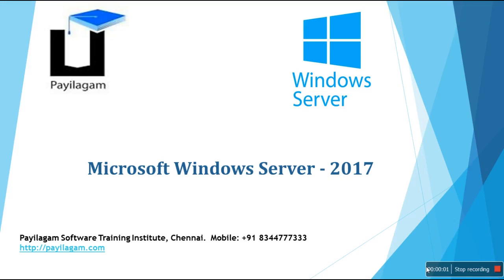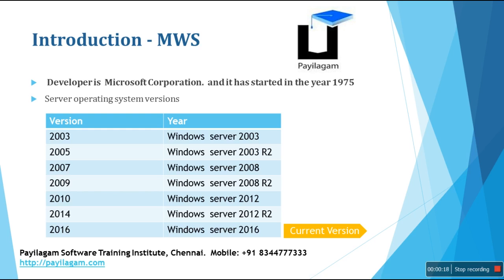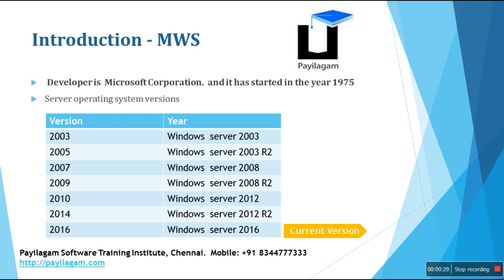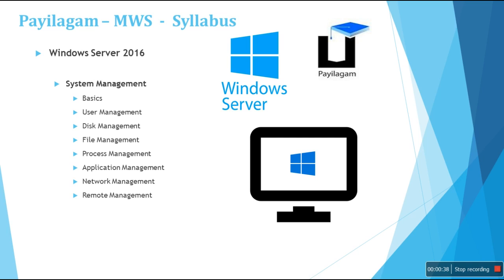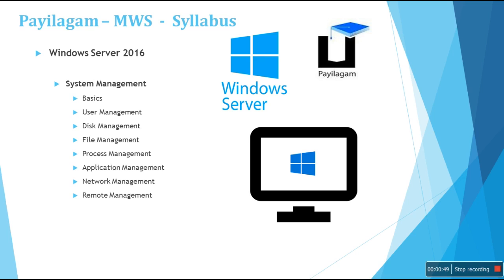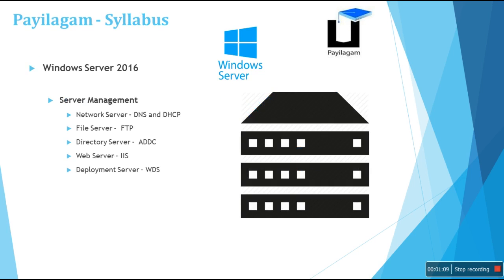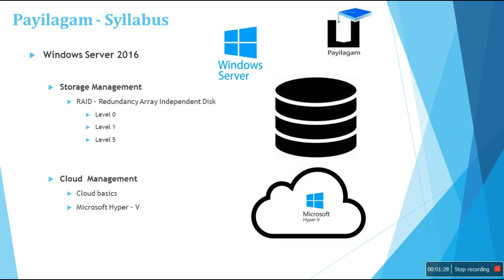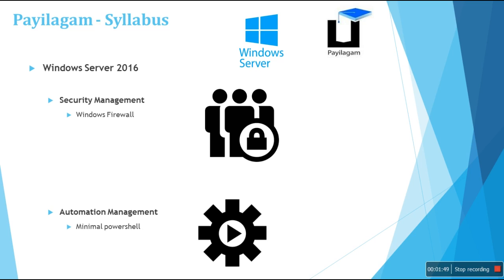Microsoft Windows Training in Chennai - Introduction - Payilagam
Learn Microsoft Windows Introduction - in Tamil Here.

Learn Microsoft Windows in easy ways through our Microsoft Windows Video Tutorials in Tamil here.

Don’t worry if you don't have any programming experience before. This playlist is designed in such a way that, anyone from Non-IT back ground also can easily learn programming through Microsoft Windows using our video tutorials in Tamil here.

தமிழில் Regular Expression (Regex):

%e0%ae%b2%e0%af%8d-regular-expressionregex/